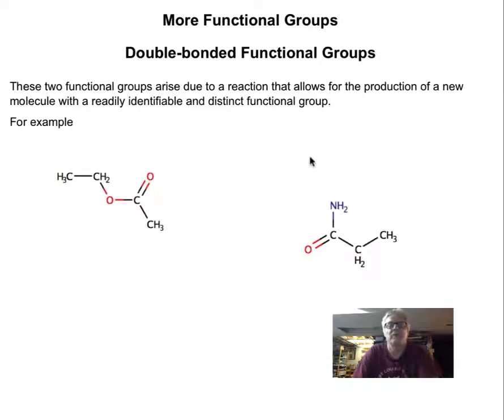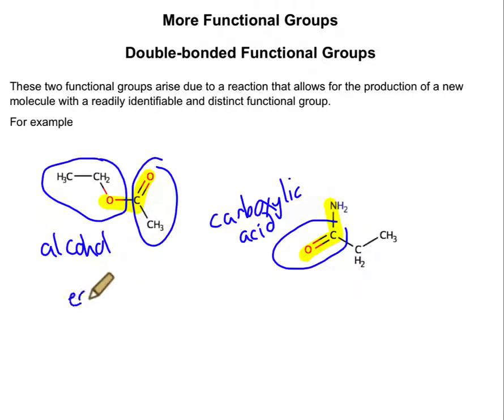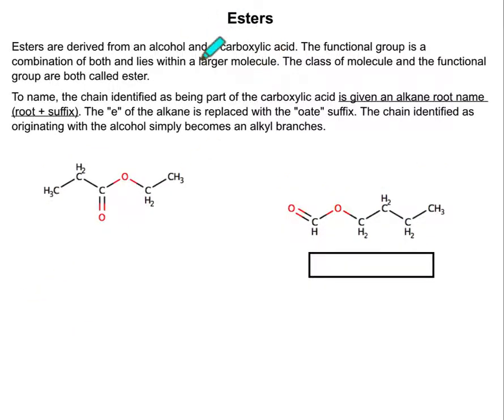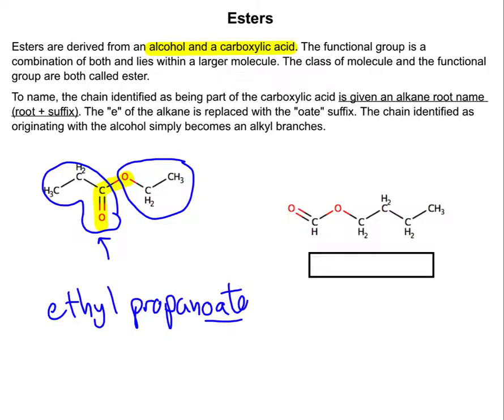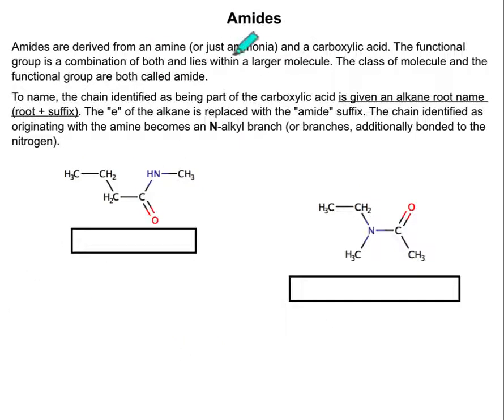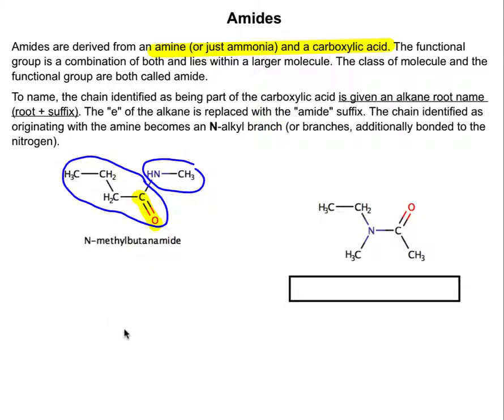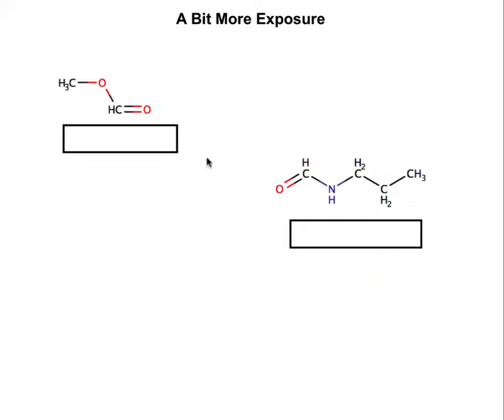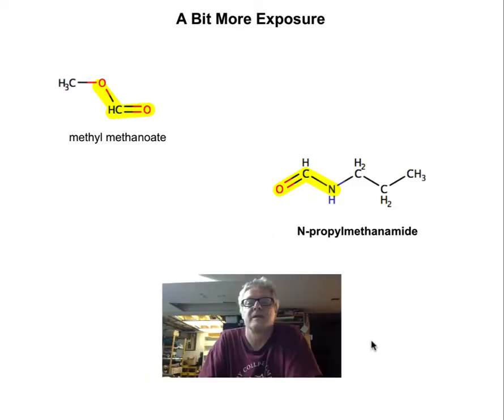OR 5.3 Functional Groups 3